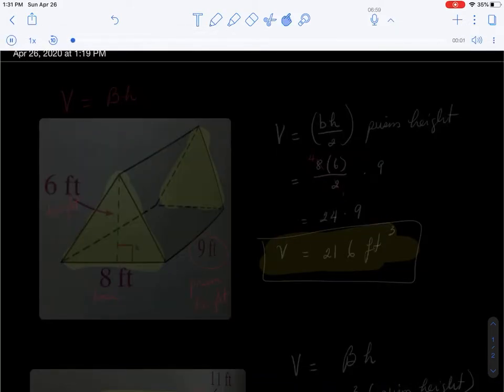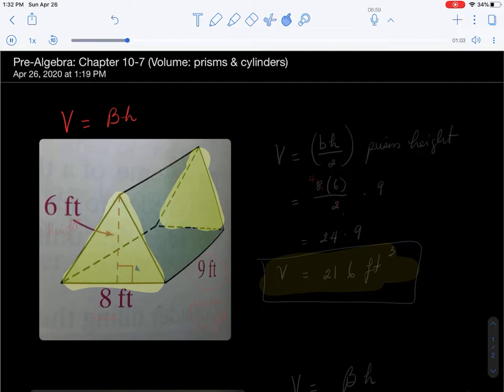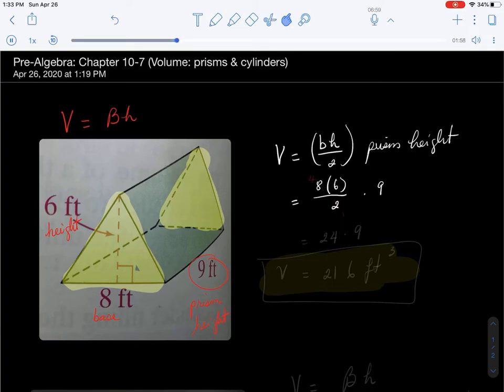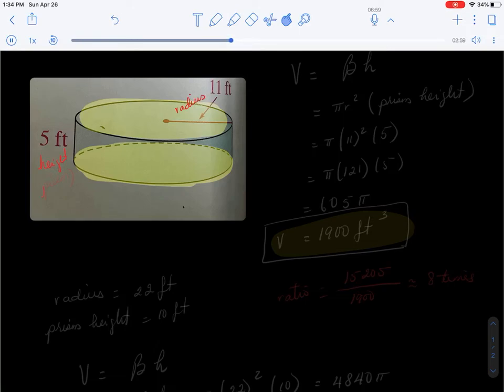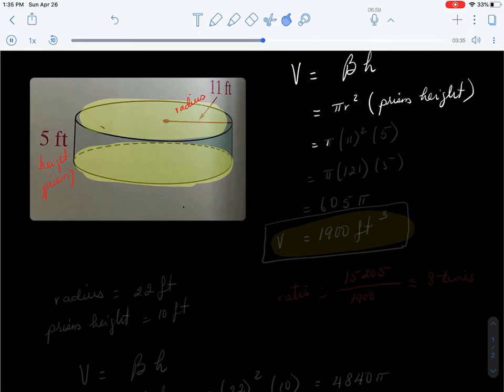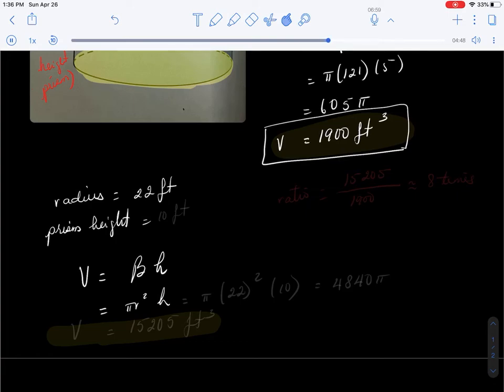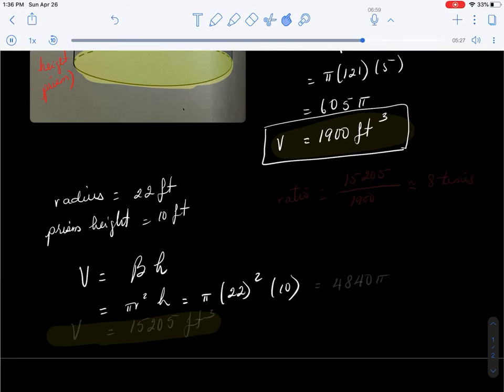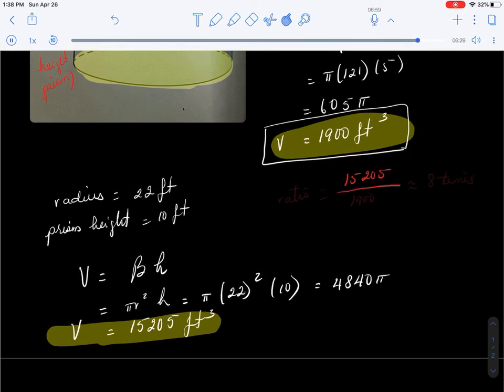Pre-Algebra: Chapter 10-7(Volume of prisms & cylinders)